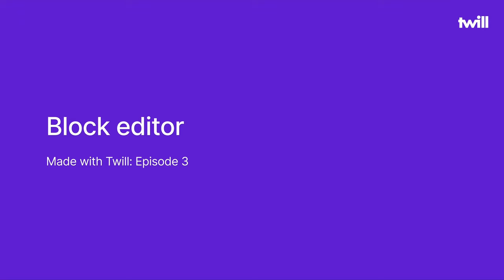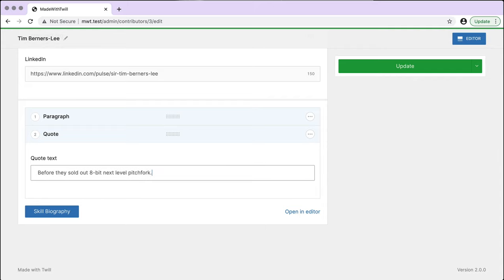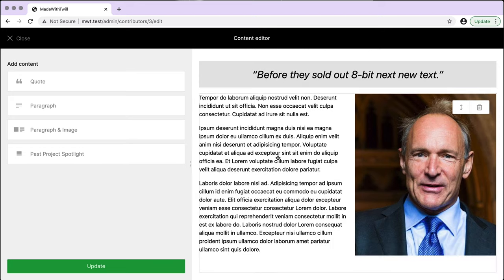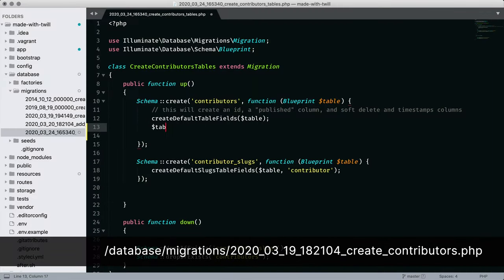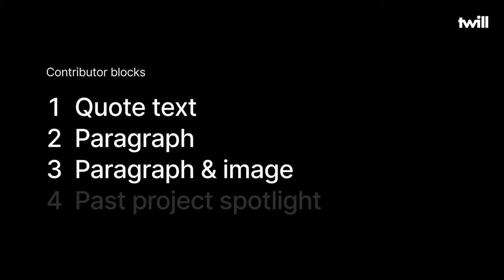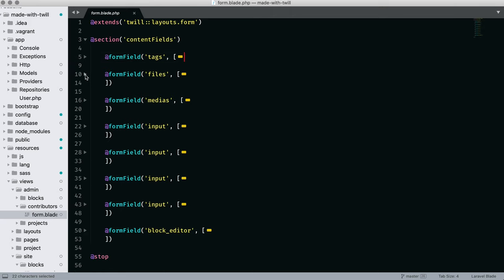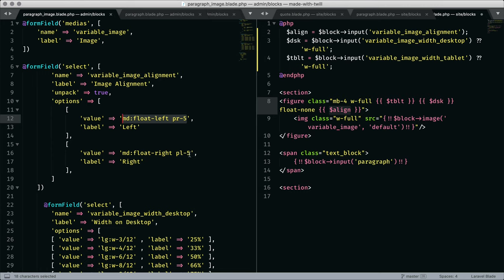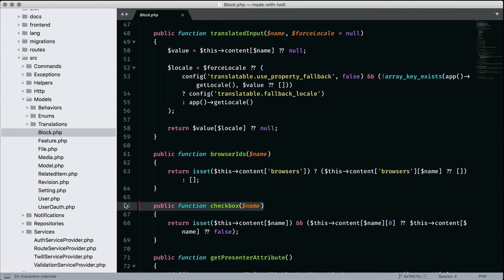Made with Twill: Block editor (3/5)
A very empowering feature in Twill is the block editor. It gives options to an author to be inventive with the presentation while, at the same time, consistently manage data. We’ll create a new ‘Contributor’ module and explore the block editor.